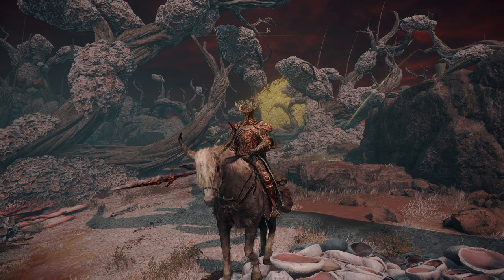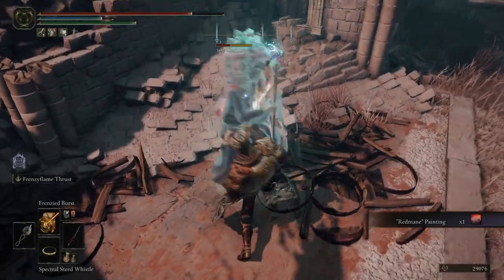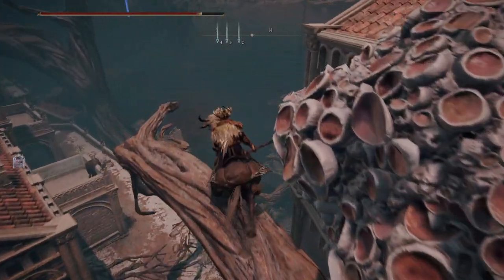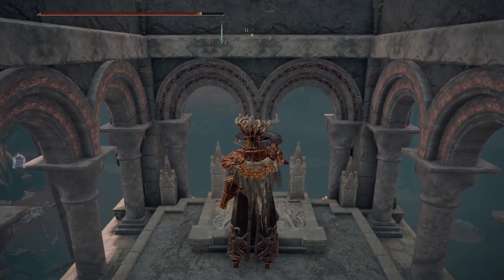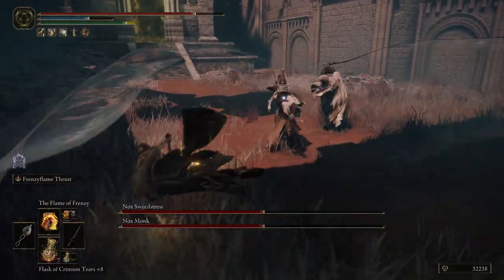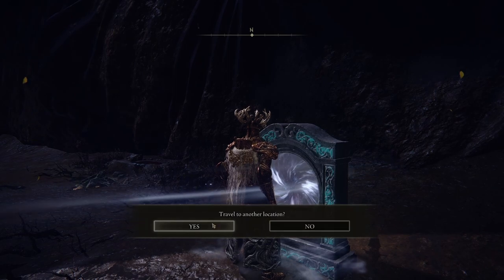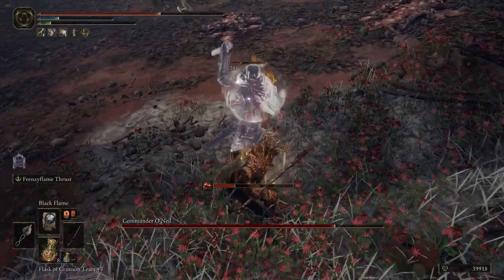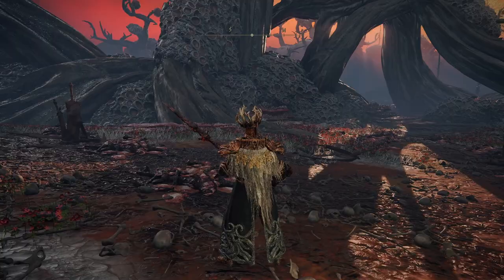Elden Ring but we complete SELLIA TOWN OF SORCERY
In today's video we complete Sellia the Town of Sorcery! We also defeat Commander O'Neil and we acquire a gold needle needed for Millicent's Questline!

Elden Ring is an action role-playing game played in a third-person perspective with gameplay focusing on combat and exploration; it features elements similar to those found in other games developed by FromSoftware, such as the Souls series, Bloodborne, and Sekiro: Shadows Die Twice. Director Hidetaka Miyazaki explained that players start with a linear opening but eventually progress to freely explore the Lands Between, including its six main areas, as well as castles, fortresses, and catacombs scattered throughout the open world map.

Gaming Games Gameplay Let’s play Funny moments Funny videos Tenzo Teo Theo Teodor